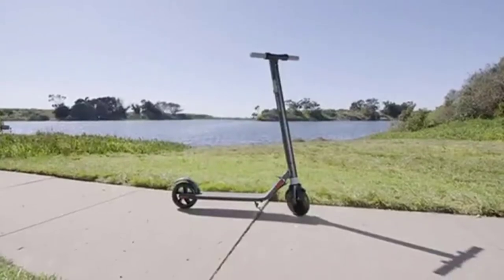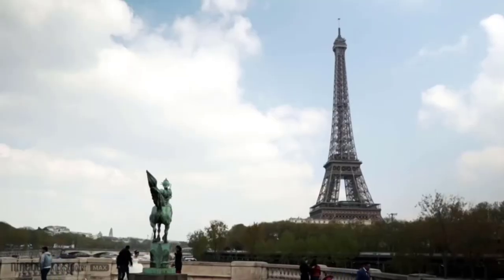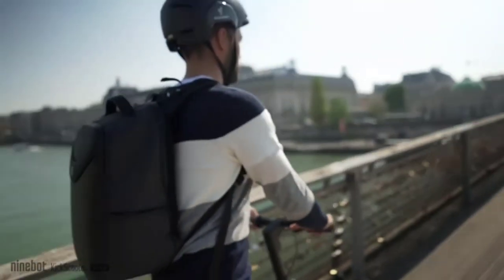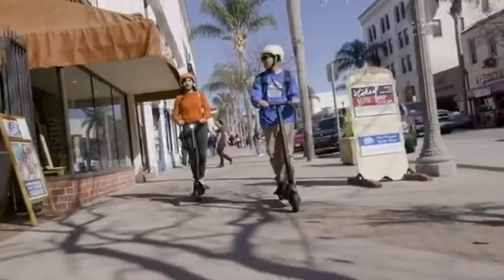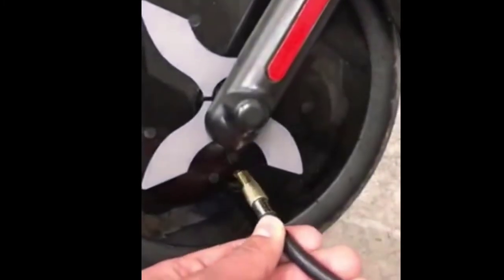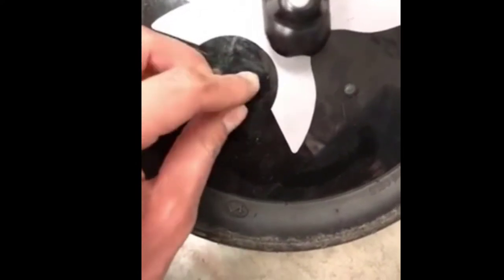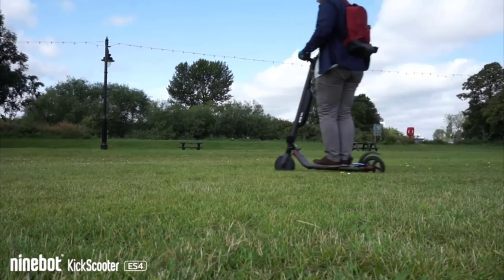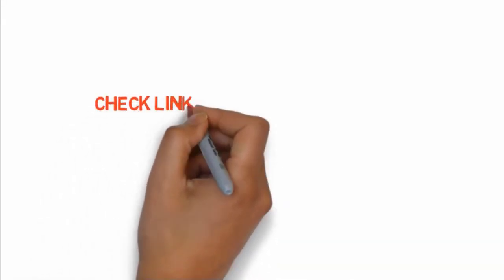Best Electric Scooter for Climbing Hills 2024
If you live in a hilly area, then investing in an e scooter is very helpful Here are the 4 best electric scooter options for climbing hills

"Here Are The 4 Best Electric Scooter for Climbing Hills"
👉1.SEGWAY NINEBOT MAX
👉2.Segway Ninebot ES1
👉3.HOVER-1 ALPHA
👉4.SEGWAY NINEBOT ES4

Incline, gradient, slope – call it what you'll , climbing any of those different names for a hill can leave you in one flustered and sweaty mess. Luckily for you, electric scooters come to your rescue, allowing you to glide effortlessly to the highest , but minus all the strain and therefore the sweat. the choices for the simplest electric scooter for climbing hills accompany all different hill-climbing abilities, all of which mostly depend upon the torque and therefore the power of the bike. While some are perfect for gliding and floating up the slightest of slopes, others have the potential of eating up the steepest of inclines. There are two ways of measuring an equivalent – grade (percentage) and angle (degrees). While the latter is more technical and mathematical, the larger the amount in both cases, the steeper or the greater the incline of Capitol Hill .

Besides being small, compact, and straightforward to take care of , electric scooters are environmentally friendly too! So, if you reside in extremely hilly areas or have a route where you travel uphill almost a day , then it is sensible to take a position in your very own personal e-scooter. thereto end, here are the 13 options for the simplest electric scooter for hills.